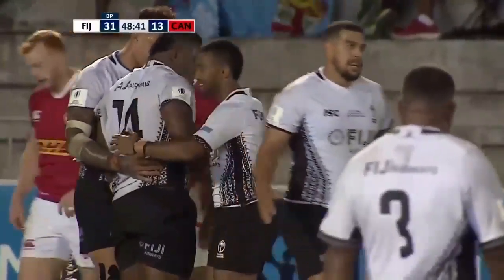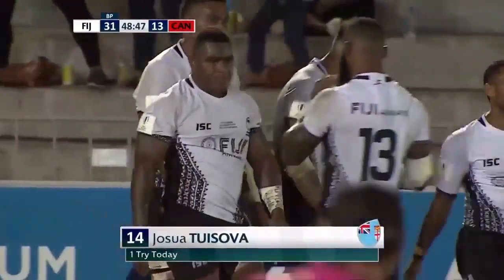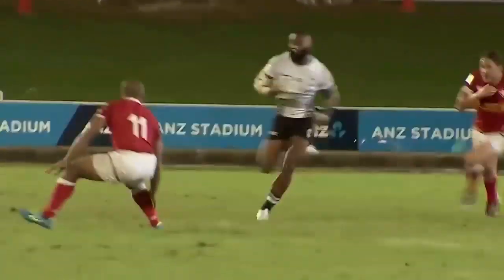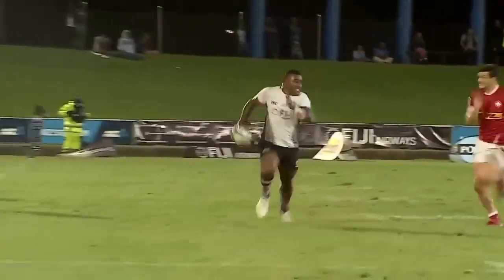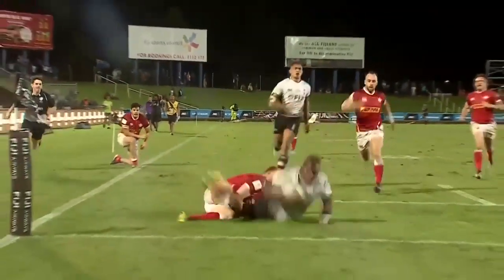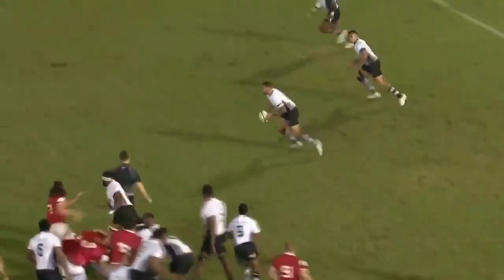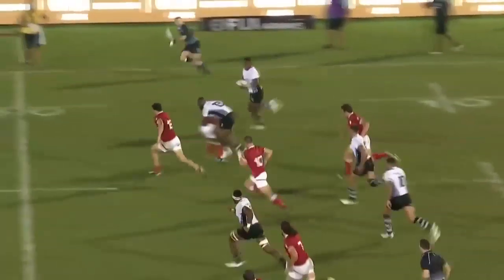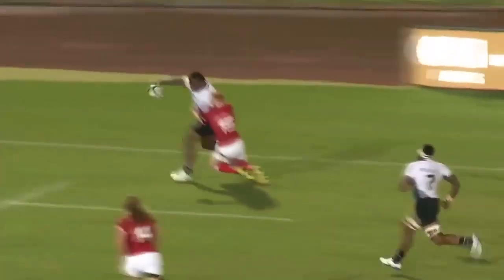Josua Tuisova powers over for Fiji - Pacific Nations Cup 2019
Tuisova finishes an amazing move for Fiji in the World Rugby Pacific Nations Cup